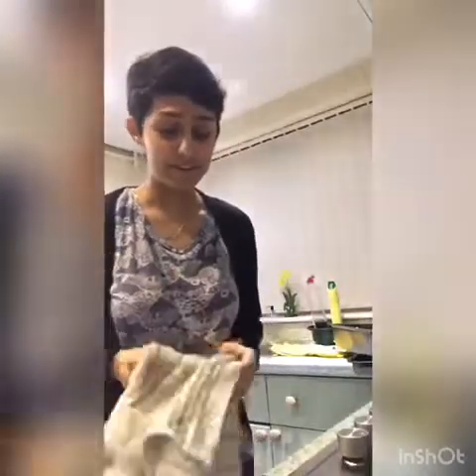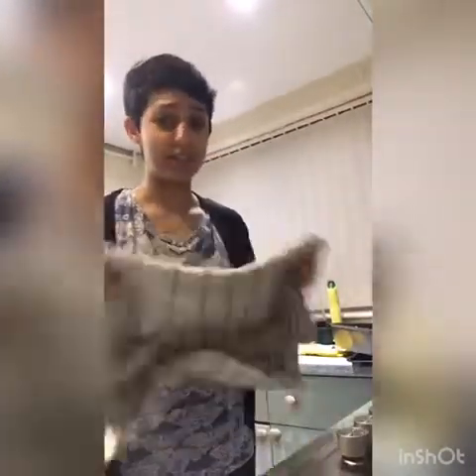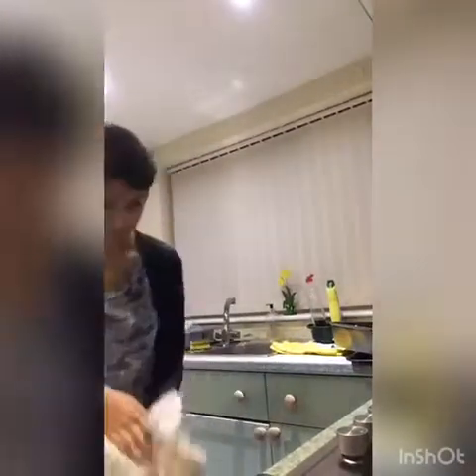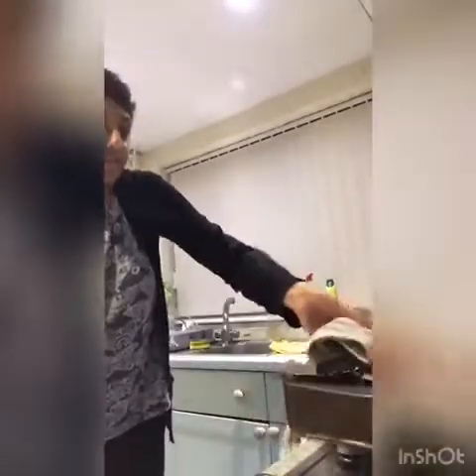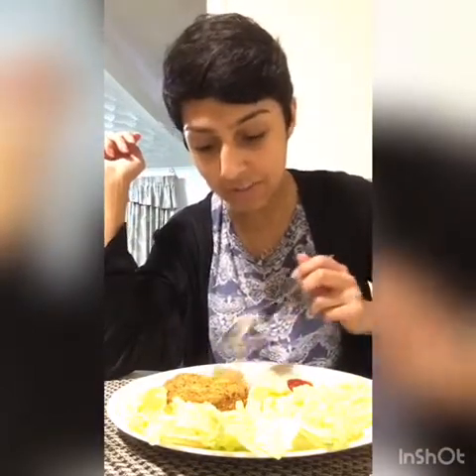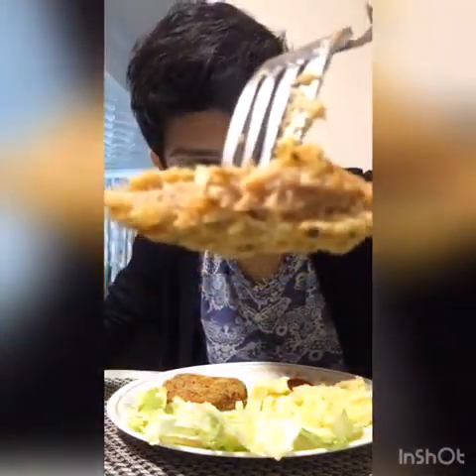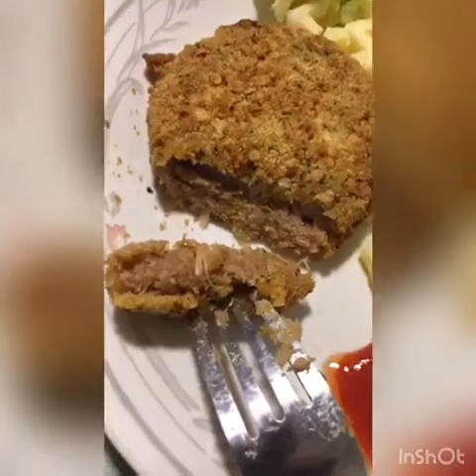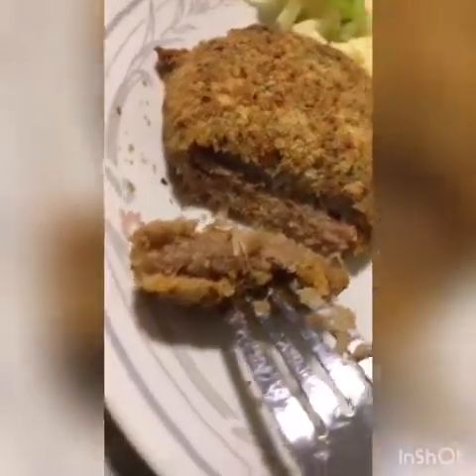Review: Waitrose Vegan jackfruit burgers